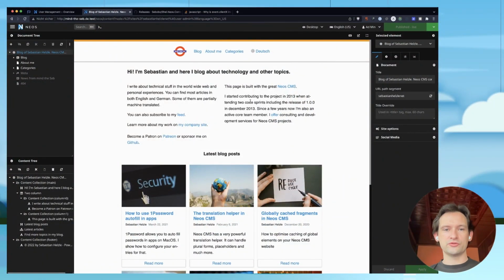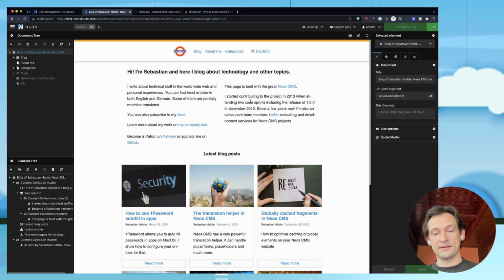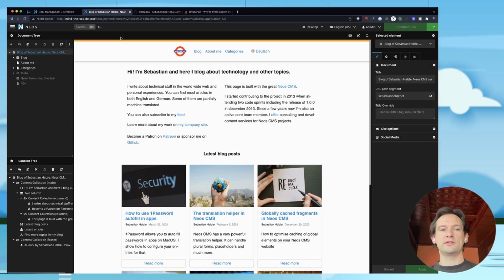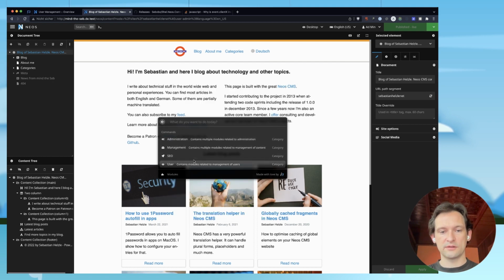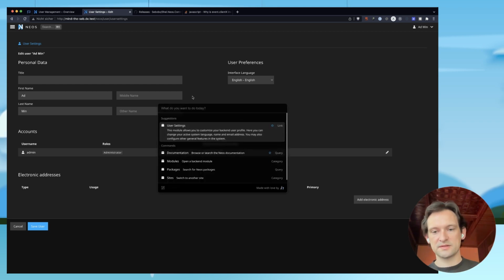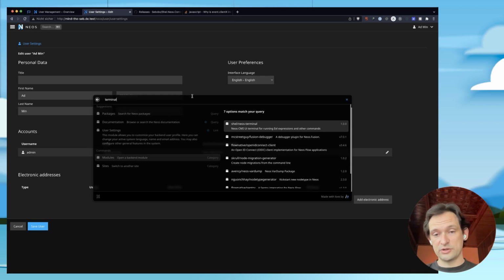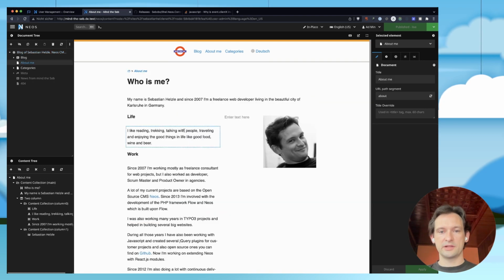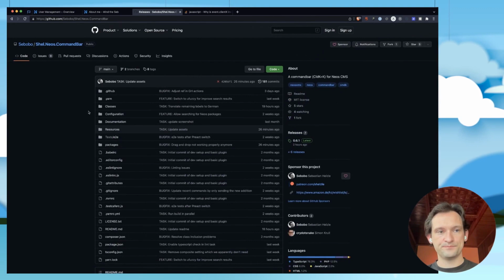The CommandBar for Neos CMS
The CommandBar plugin for Neos CMS allows you to quickly access quick actions, such as :

* search pages
* search the Neos documentation
* search Neos plugins
* toggle UI panels
* publish or discard content
* navigate between modules & sites

You can even extend it with your own commands via extensibility.